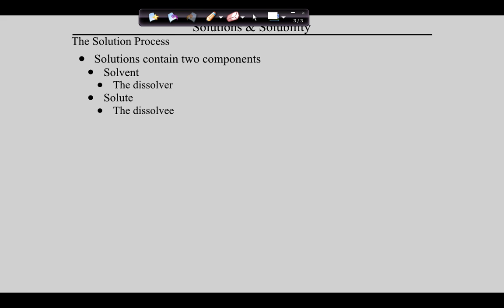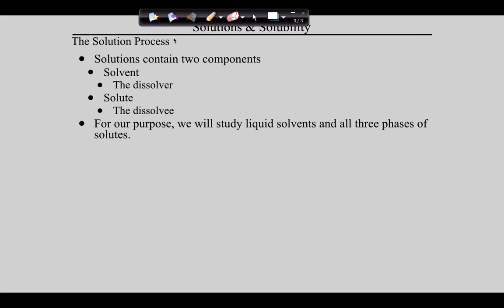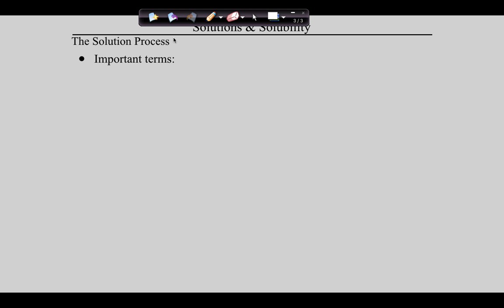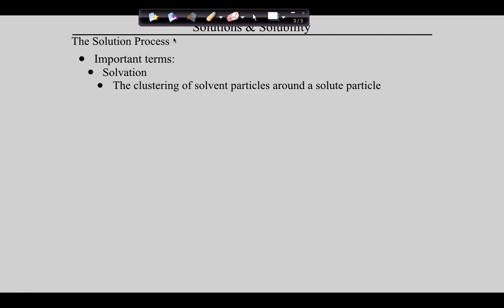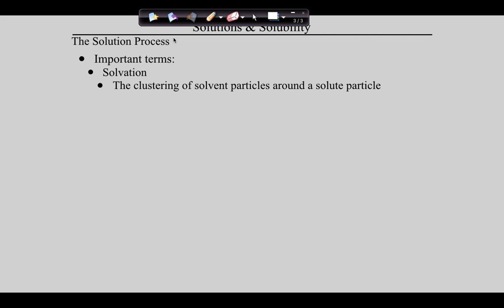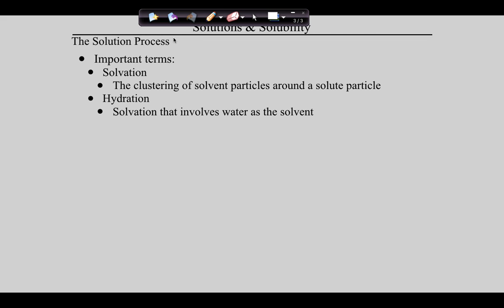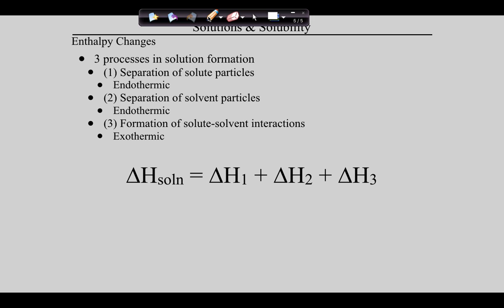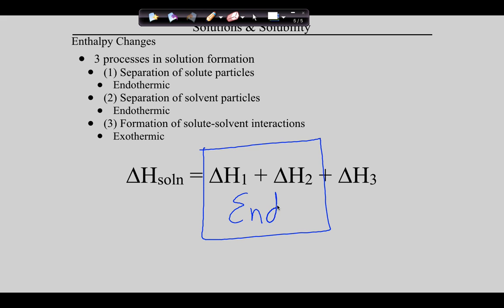Solutions and Solubility